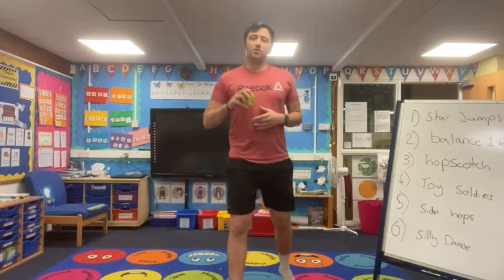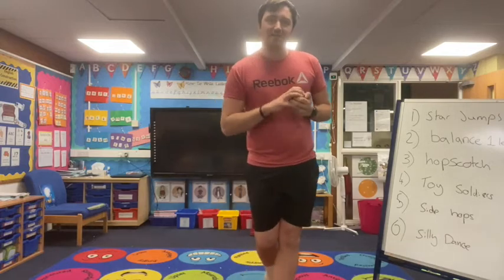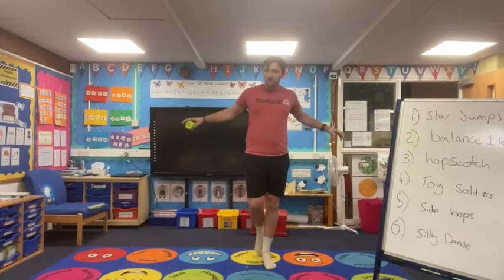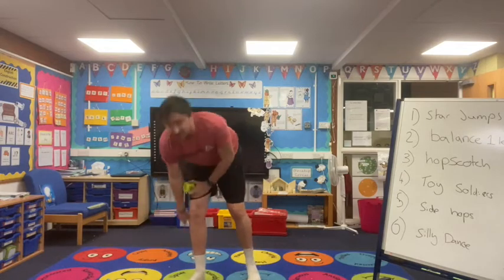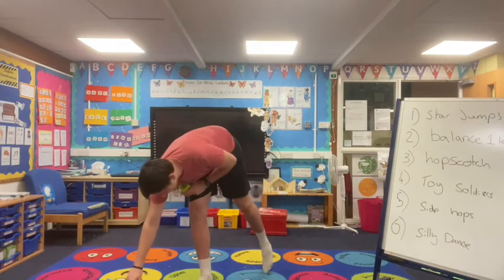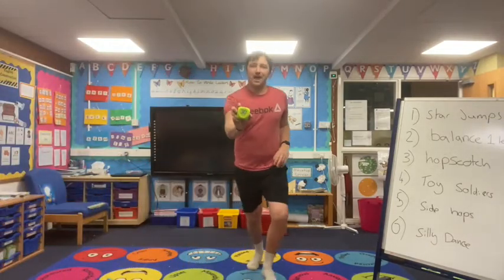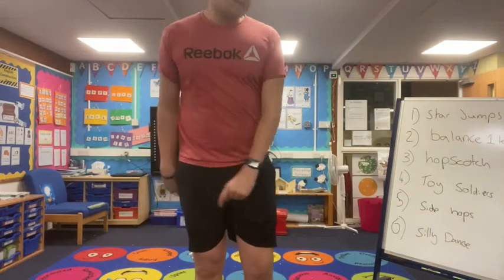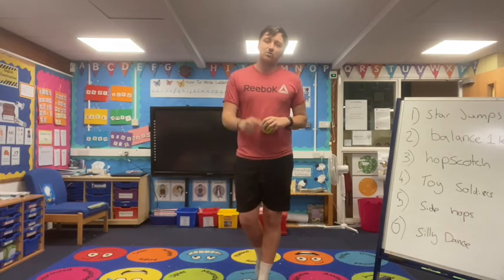10 minute classroom workout, with Neil Session 4